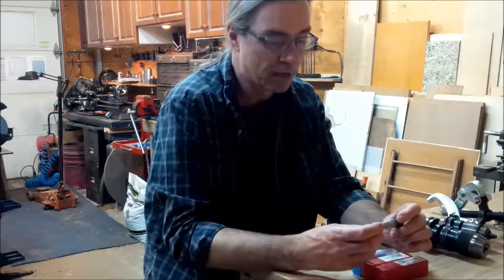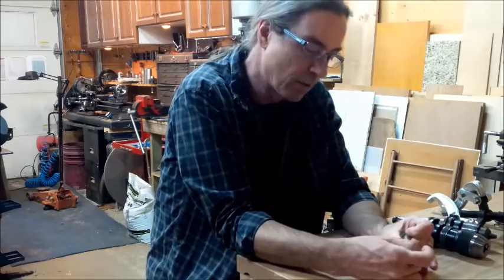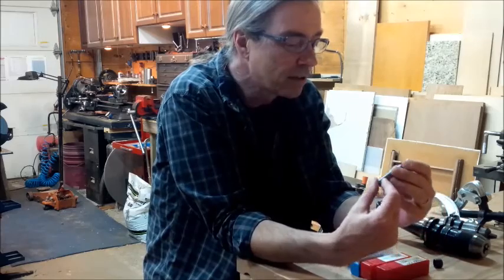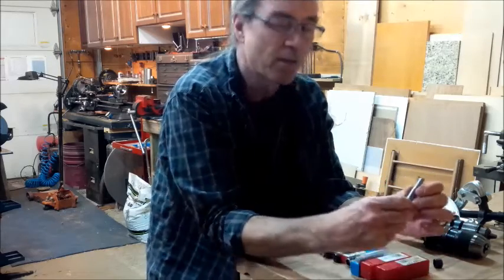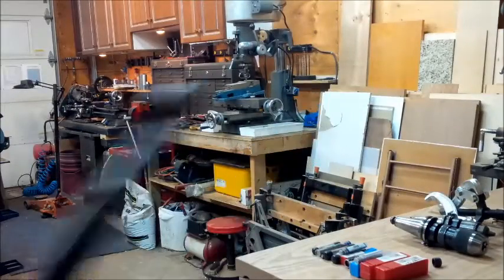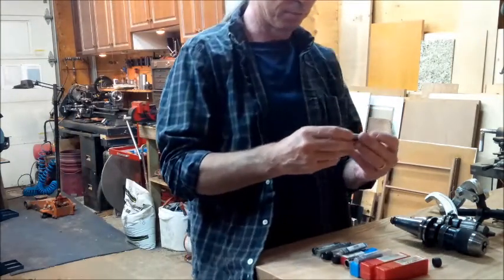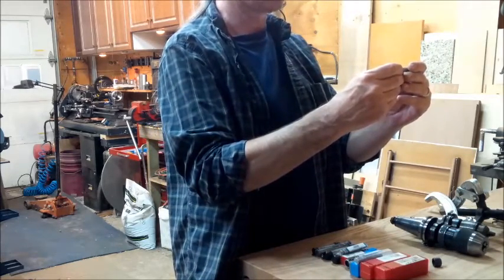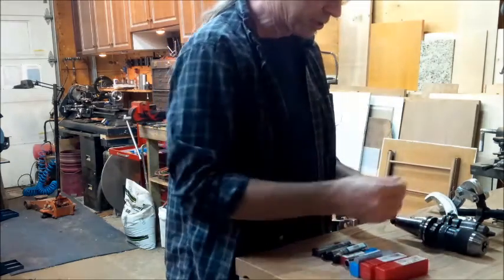ToolScore puller, drillchucks and endmills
Saw these items going for $5,$10,$20 on the local buy and sell and could not pass them up, got some endmills and a few inserts in the deal too.